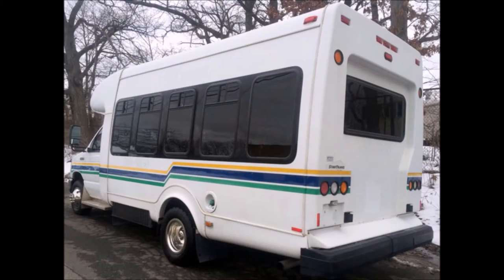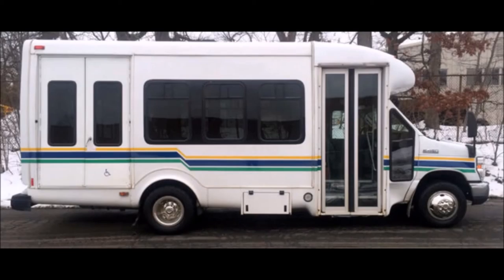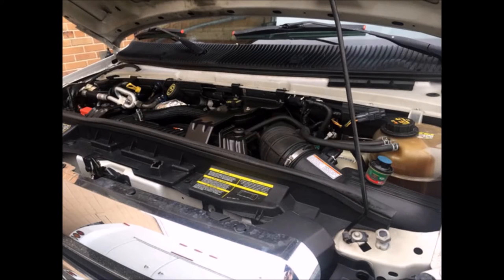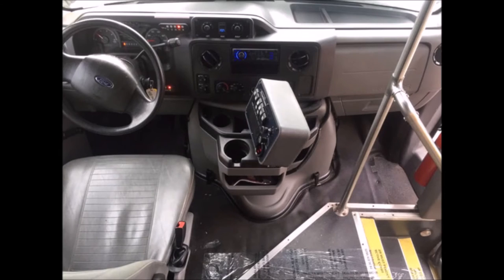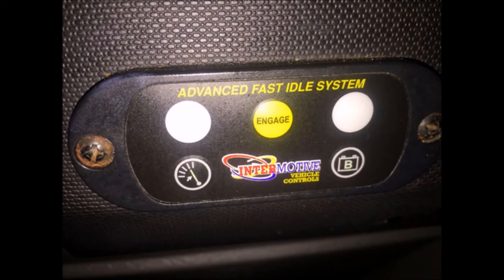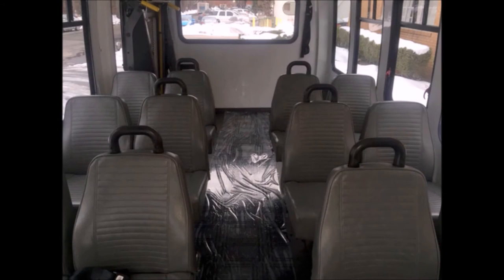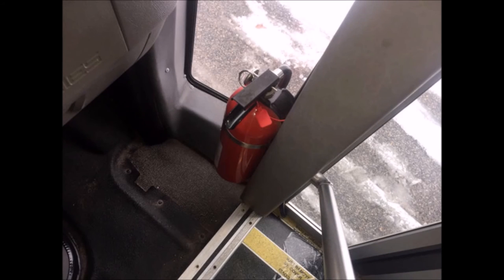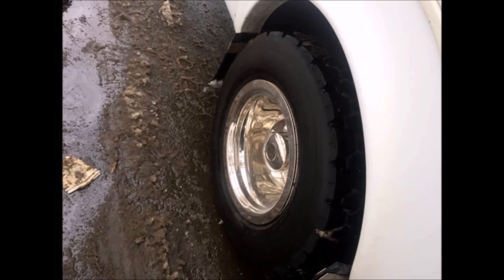Used Buses For Sale | 2009 Ford E-450 Bus For Sale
- Used Shuttle Buses For Sale in Ohio | Call | 2009 Ford E-450 Non-CDL Wheelchair Used Shuttle Bus For Sale in Ohio

- Major Vehicle Exchange is located in Westbury, NY and is one of the finest and oldest Used Bus Companies in the USA and specializes in the sale of fully reconditioned(from Bumper to Bumper) and inspected used buses & Wheelchair Vans across USA & Canada. We provide complementary airport pickup/drop across USA & Canada and have more than 40 multi purpose Used Buses & Wheelchair Vans in our inventory, all our vehicles are ready for delivery. We have been in business for more than 30 years and specialize in dealer to dealer sales, we provide assistance in shipping and transportation arrangements.

Major Vehicle Exchange presents used shuttle buses for sale in ohio 2009 Ford E450 Non-CDL Wheelchair Shuttle Bus.
Tilt Wheel.
Automatic wheelchair tie-downs for upto 2 Wheelchair Positions.
Black Rubber Transit Floor.
All our used shuttle buses for sale in ohio have Wheelchair controls.
It has DOT safety EQUIPMENT THROUGHOUT including fire extinguisher.
and emergency triangle box.
The tires with New Chrome Wheel Simulators and mud flaps are in very good to excellent condition.
New AM-FM-MP3/USB Sound System with Remote.
Wheelchair Safety Interlock System.
All our used shuttle buses for sale in ohio have Advanced Fast Idle System.
Auxiliary control panel containing extra switches.
Stainless steel enterance rails with vanity panels.
12 VINYL PASSENGER SEATS WITH SEAT BELTS & GRAB HANDLES.
WELL APPOINTED GOVERNMENT FLEET MAINTAINED SHUTTLE BUS WITH BRAUN century Electronic WHEELCHAIR LIFT.
It has Power Stroke V-8 engine and 5 speed automatic transmission with overdrive.
All our used Shuttle buses for sale in ohio have ANTI-LOCK BRAKES + Electric Heated Mirrors.
The automatic transmission shifts smoothly, and the drive train feels like new.
Stock number A-4726.
This used Shuttle bus for sale in ohio has clear title.
FULLY DETAILED SHUTTLE BUS WITH VINYL SEATING FOR 12 PASSENGERS plus driver  AND 2 WHEELCHAIR positions.
This vehicle was previously owned and extremely well maintained under rigid DOT regulations.
It has Startrans Fiberglass Coach Conversion.
All our used Shuttle buses for sale in ohio have Exterior Auxiliary Lighting.
The exterior c
It's seating arrangement is perfect for Tours, Charters, Shuttle Service, Shuttle, Senior and Adult Daycare, Retirement Homes, Handicapped Mobility, Work Crews and much more.

Used Shuttle Buses For Sale in Ohio, KGN7